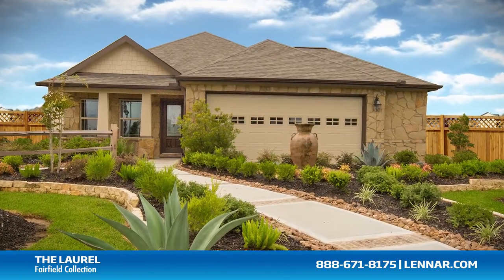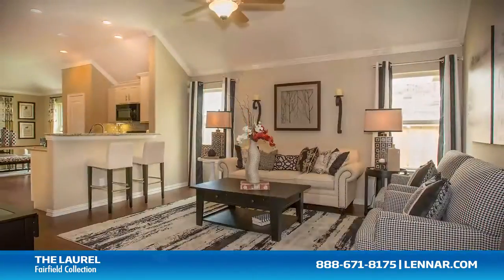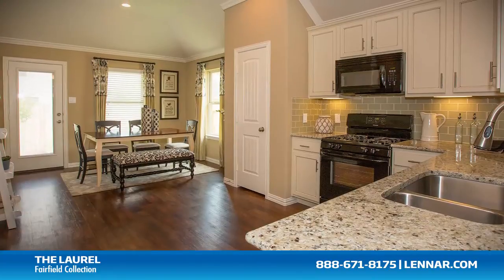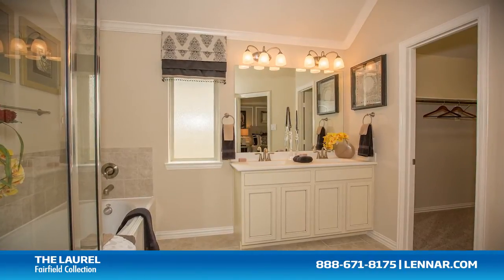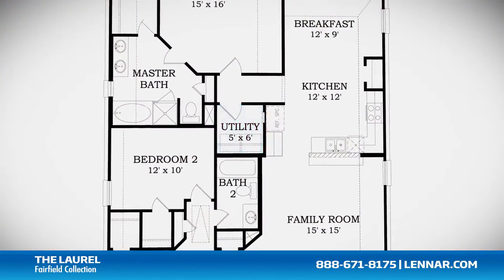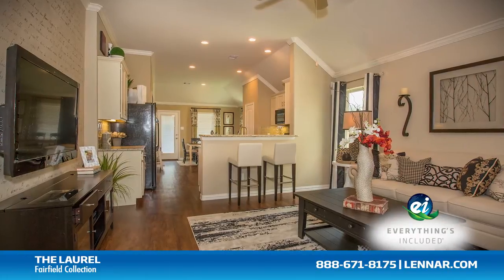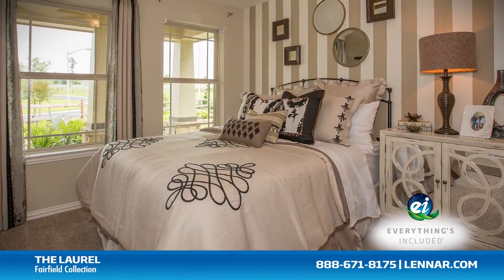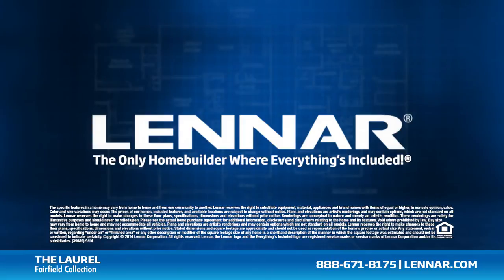The Laurel New Model Tour - Lennar Houston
Welcome to the Laurel Model. This beautiful one story home includes; an inviting front porch, three spacious bedrooms, two full bathrooms, a large family room, and a gourmet kitchen and breakfast nook; all that interact perfectly with the outdoor covered patio. The master suite of the Laurel, includes a private bathroom retreat with a separate shower and luxurious garden tub, cultured marble dual vanities and a large walk-in closet. This incredible new home also features a walk-in utility room as well as plenty of extra storage and a 2-car garage. And because Lennar is the only homebuilder in Houston to offer Everything's Included homes, the Laurel also includes all of the green features, appliances and luxury designer upgrades that you have come to expect from Lennar. For more information on this amazing new home or for directions to any of our Premier Houston Communities